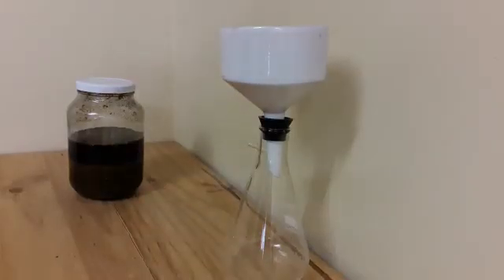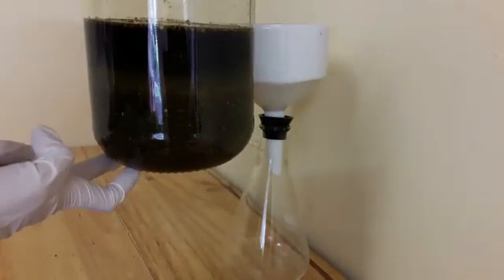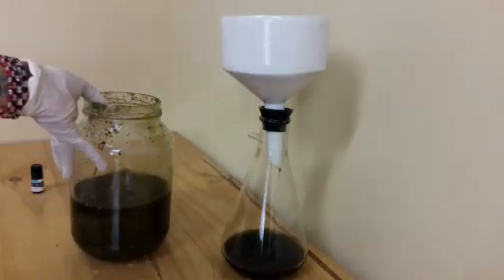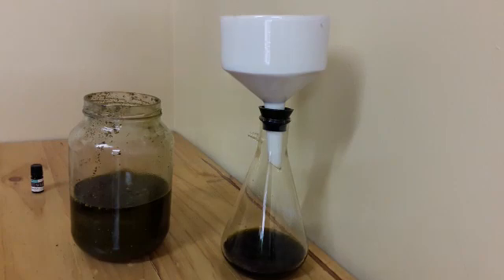Cannabis oil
Expert extols virtues of cannabis